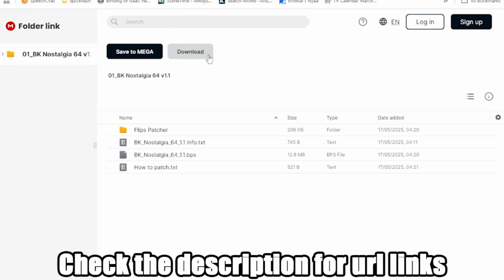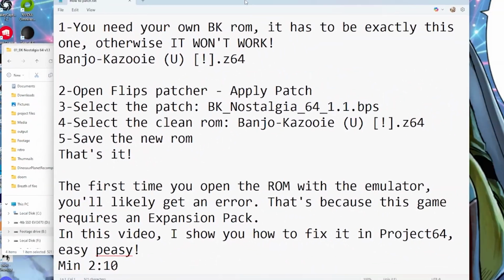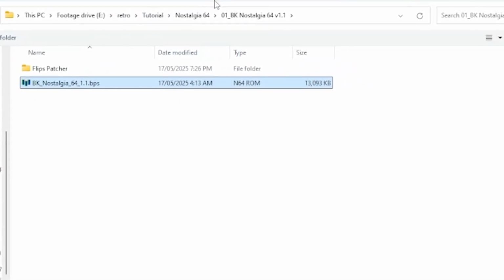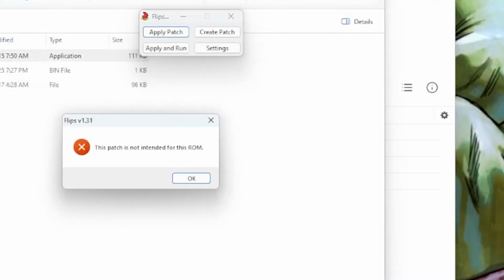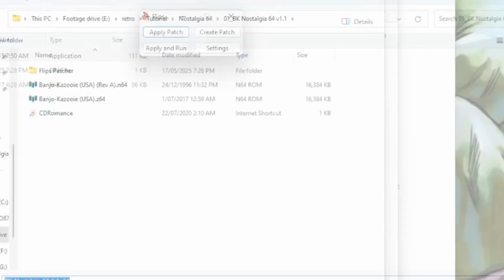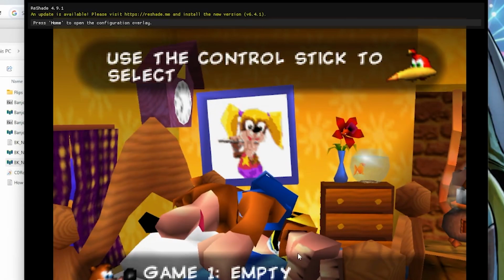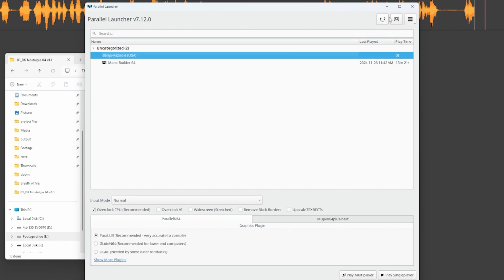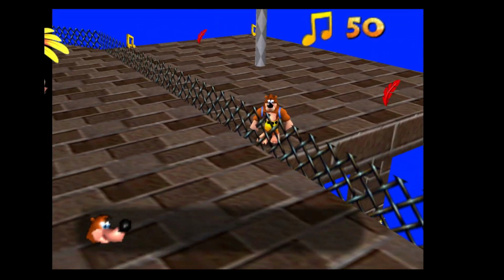How to Play and Install Nostalgia 64 Banjo-Kazooie RomHack (tutorial)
Chapter content
00:00:00 intro
00:00:05 Tutorial Start
00:01:30 Via Parallel launcher
00:02:05 Outro and subscribe :)